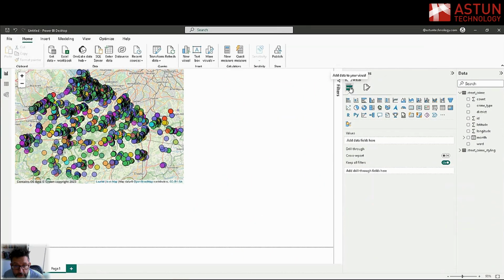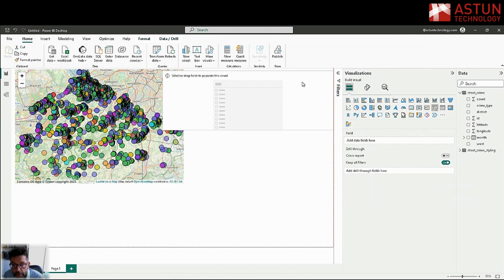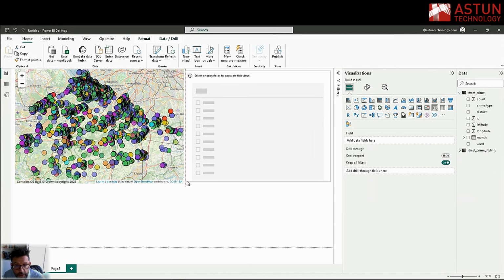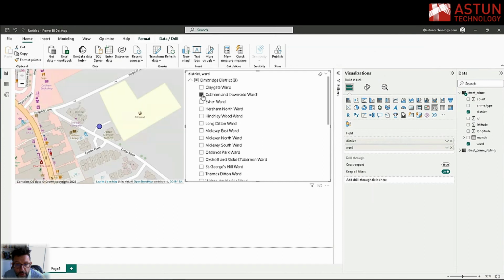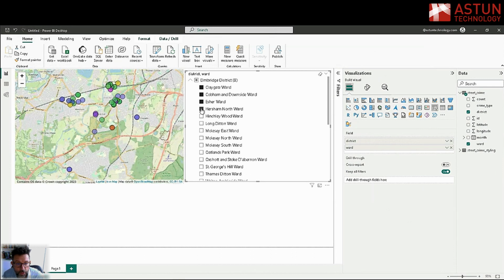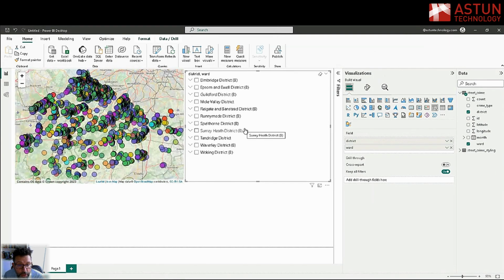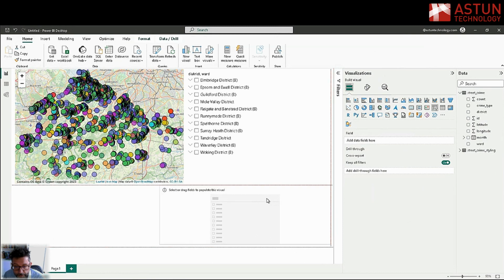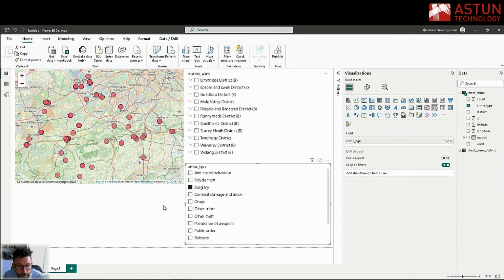Tutorial 6: How to insert slicers into a report using iShare Insights with Power BI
In the previous video, Andrew, one of our GIS consultants, demonstrated how to add a coloured map to a report.

In this video, he shows you how to add other visuals alongside your map, including slicers. Slicers enable users to filter data, e.g. by district/ward or by crime type. Any changes made are reflected immediately in the map.